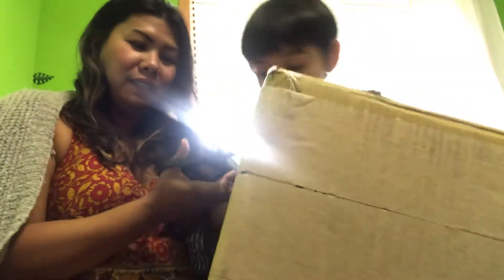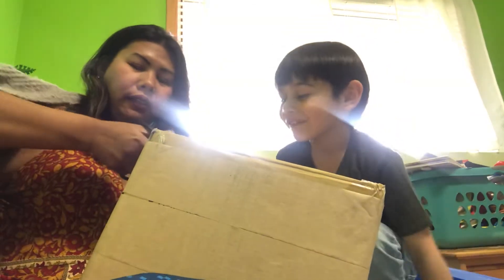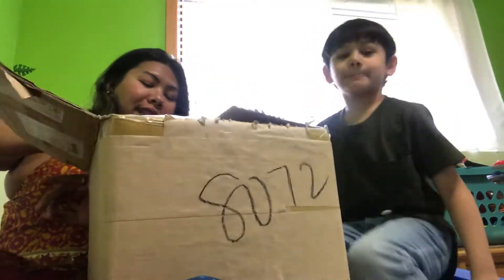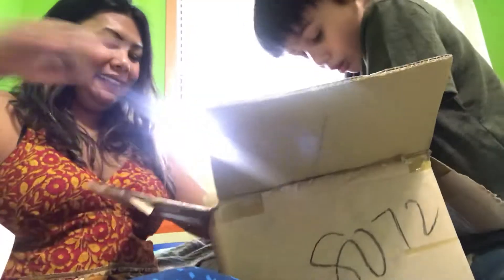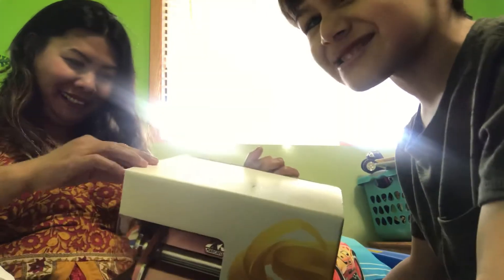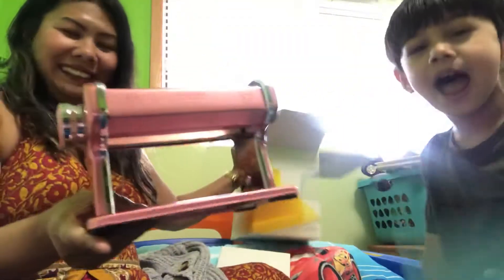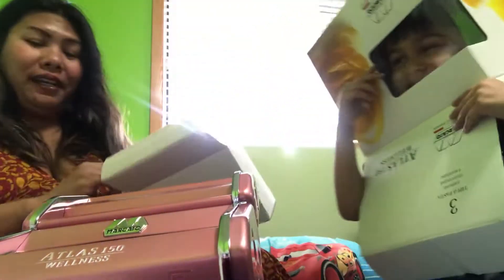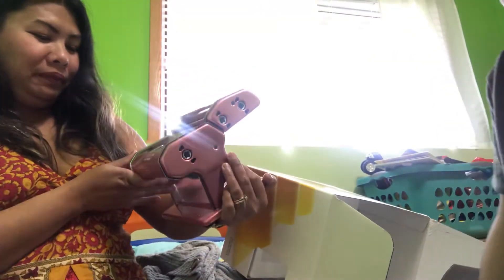Atlas 150 wellness Marcato design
This is the best pasta maker and I love the color